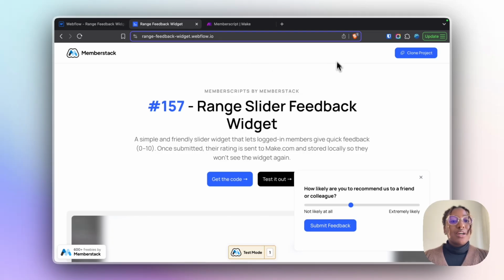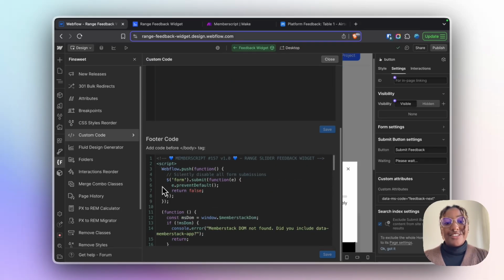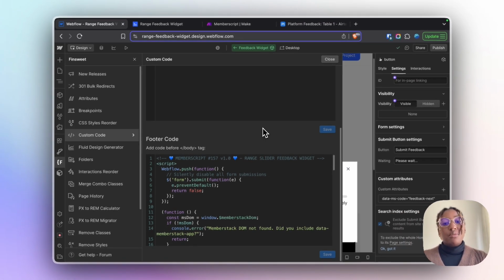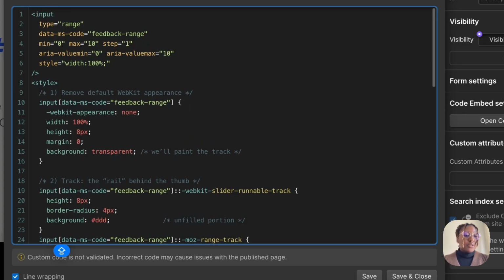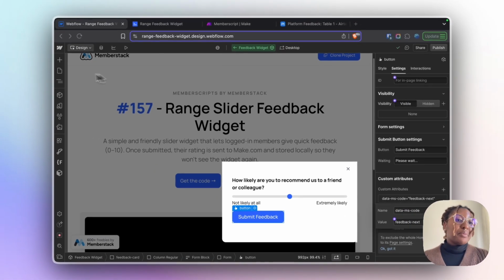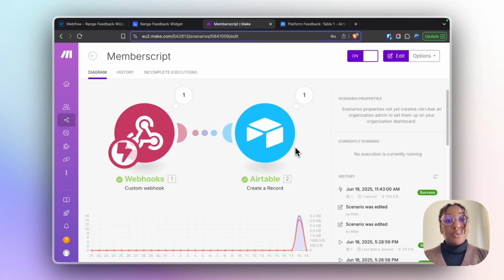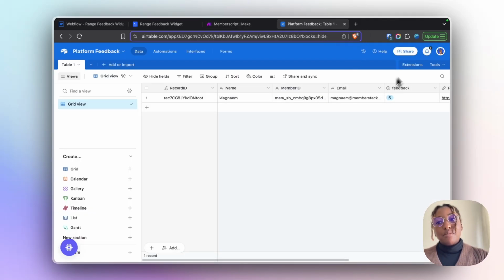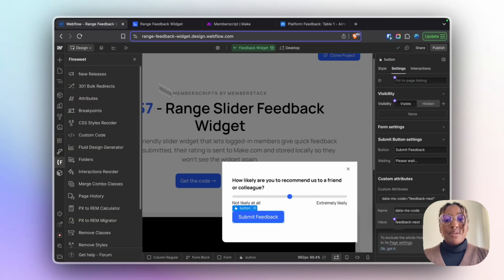How to add a range slider feedback widget to your Webflow website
A simple and friendly slider widget that lets logged-in members give quick feedback on a scale of 0 to 10.

This script is perfect for collecting insights without disrupting the user experience. As soon as a member slides and submits their rating, it gets sent to Make.com, where you can connect it to tools like Airtable, Notion, Google Sheets, or anywhere else you store data.